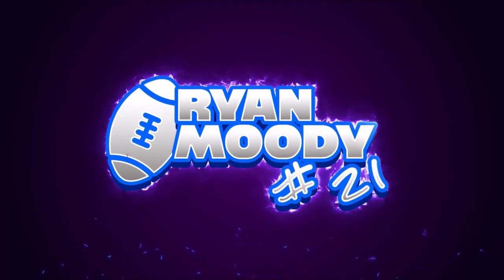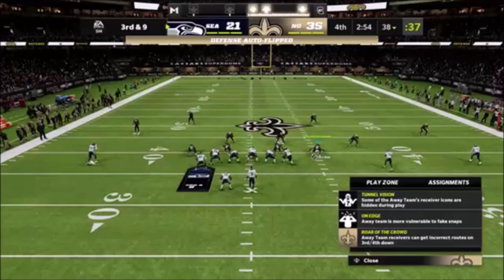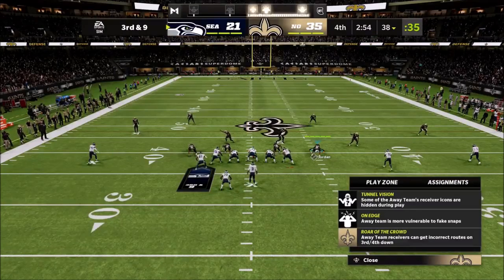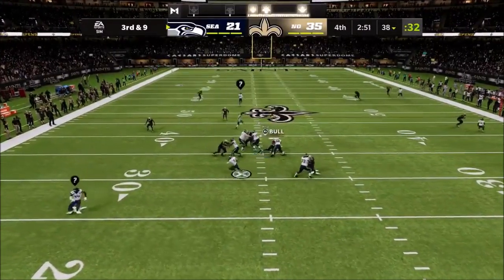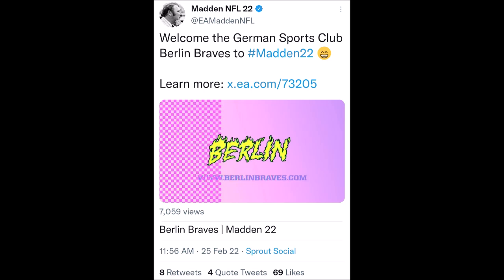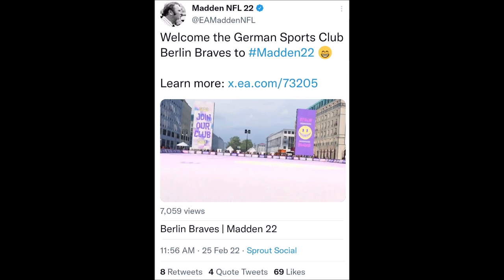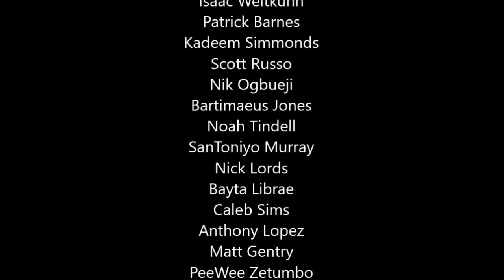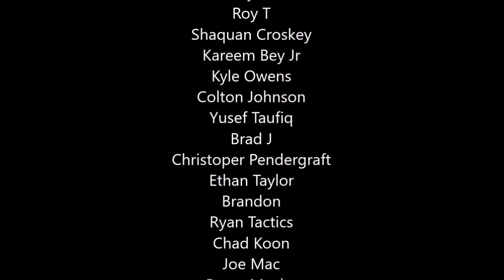Madden 22 Is This Poorly Programmed?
Bet On Pro Sports!
My Microphone
My Capture Card
Best Headphones, Ever.